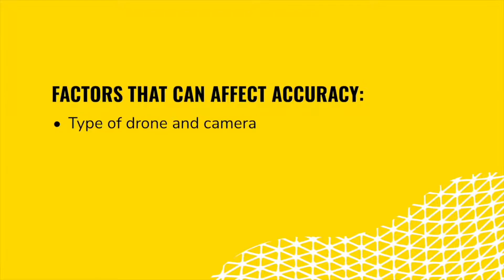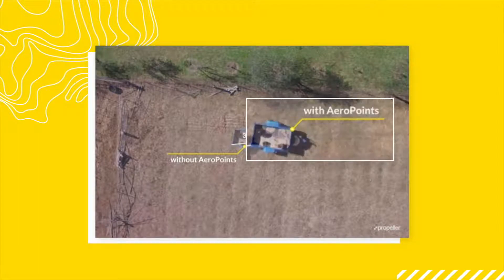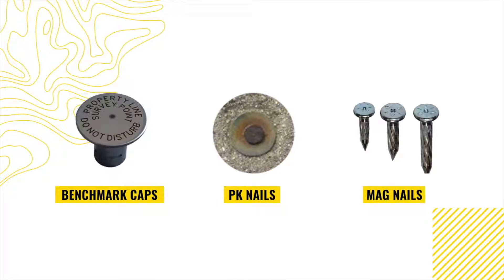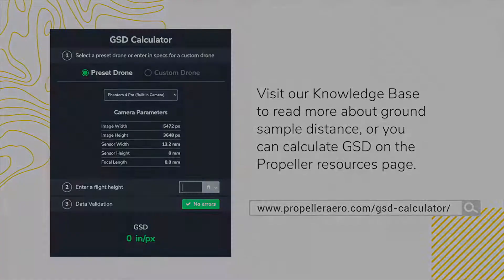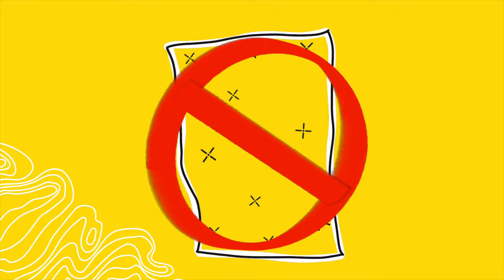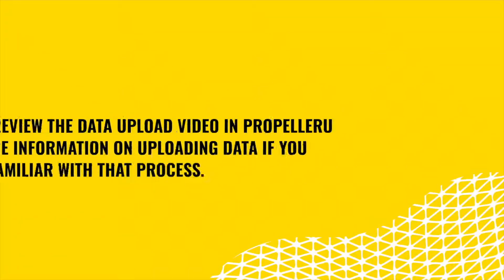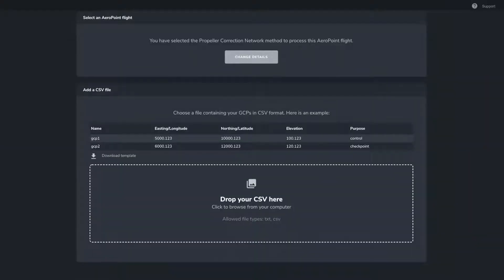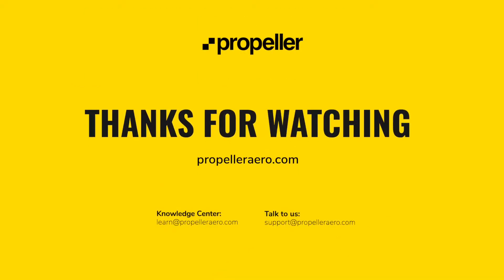Data Capture Workflow: Understanding Ground Control for Drone Surveys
How many ground control points do you really need? Where should they go? Get expert tips on ground control placement, survey accuracy, and how to upload GCP data into the platform.

Chapters
0:00 Importance of Ground Control
1:31 Ground Control Targets
3:30 Ground Control Placement
6:17 Adding Ground Control to a Survey
8:06 Course Wrap-Up